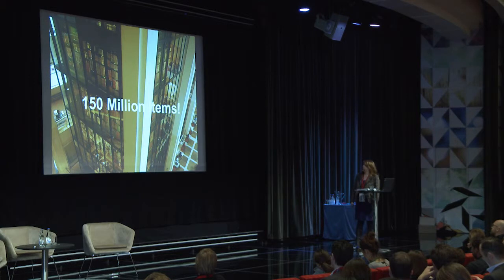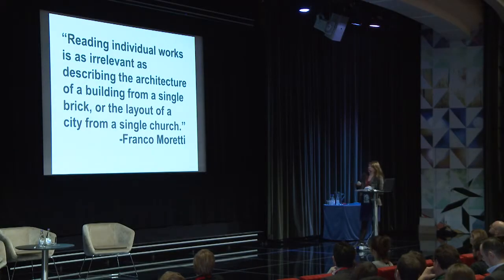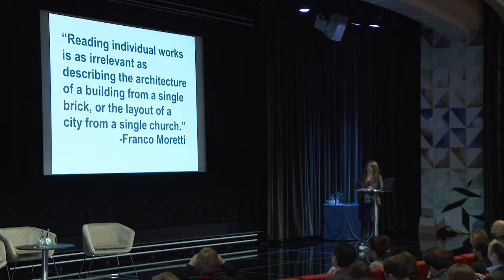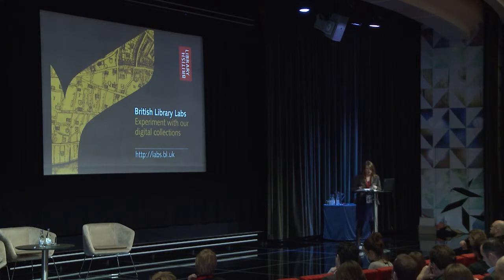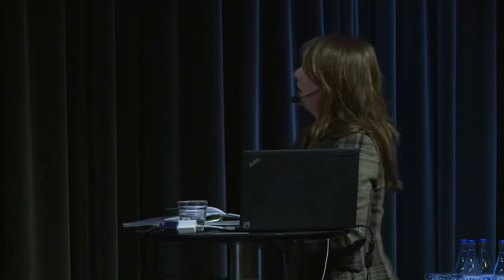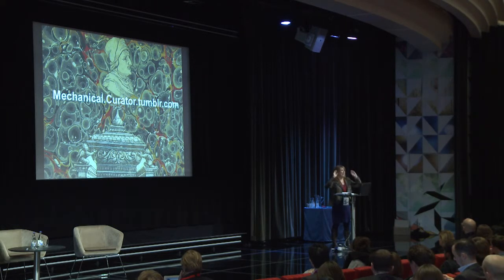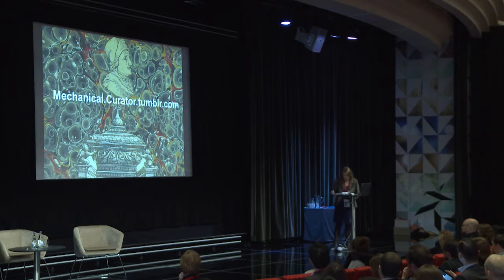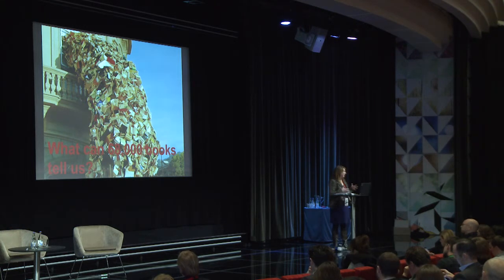NODEM 2013 - Nora McGregor - Every book tells a story, but what can 68.000 books tell you?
New Perspectives on Digital Collections and Curation at Library and Cultural Heritage Institutions